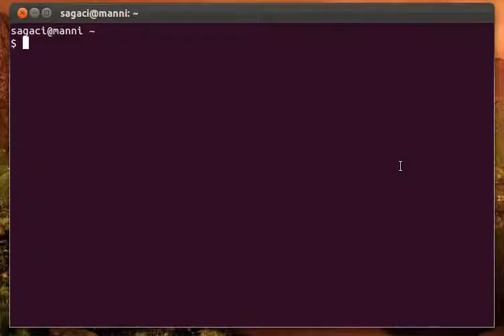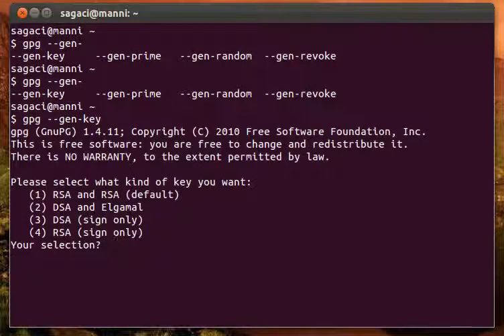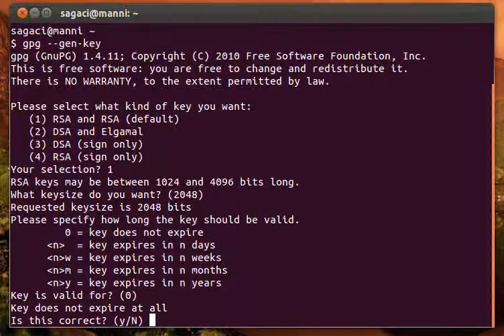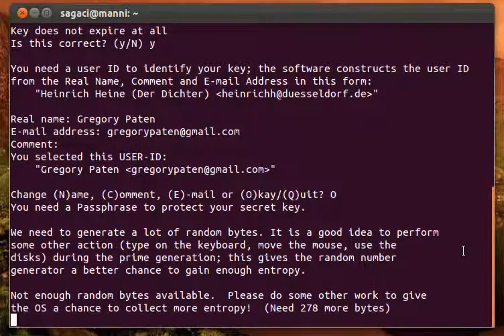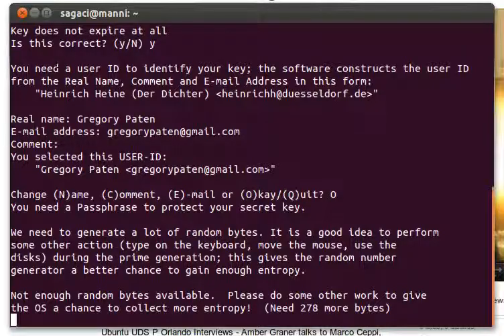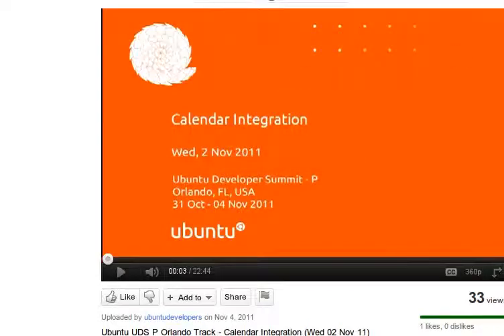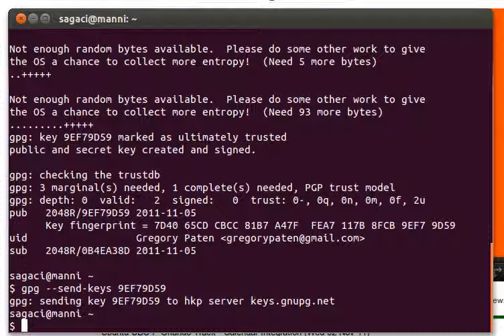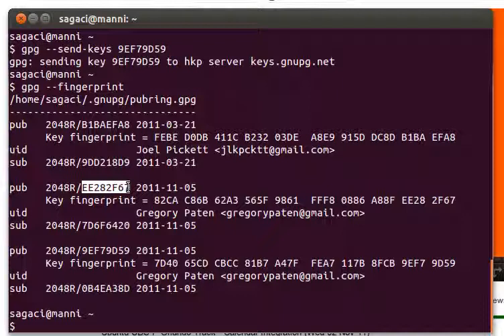Ubuntu Development Getting Set Up (Pt. 2) - Setting Up A GPG Key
In this tutorial, we'll set up a GPG key to sign our work